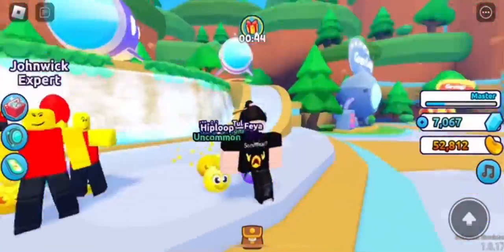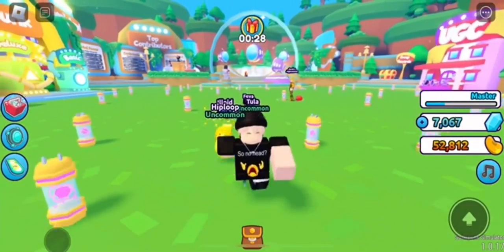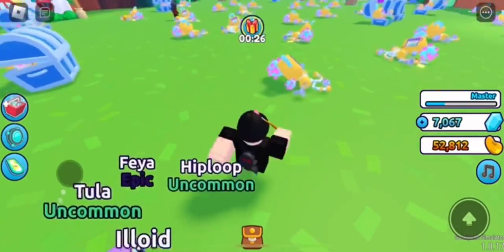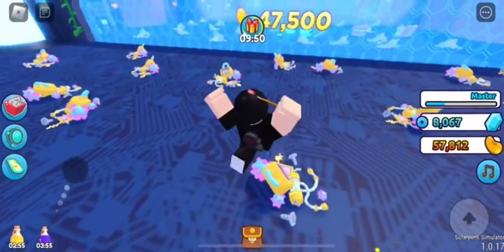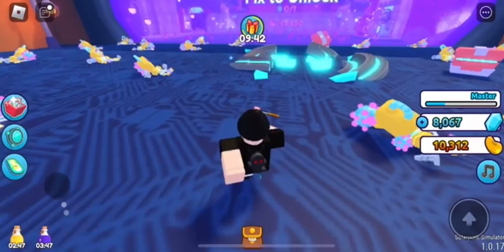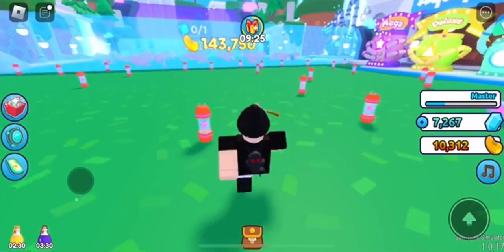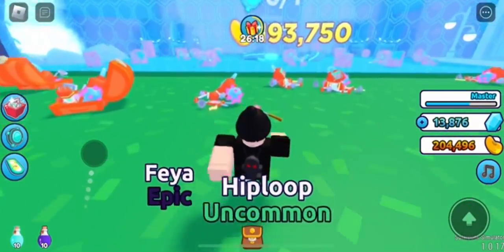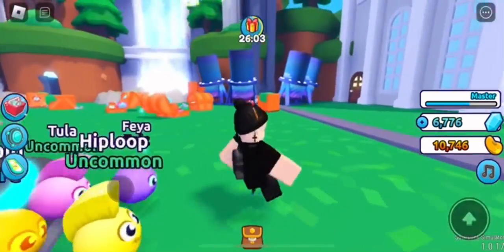[EVENT] How To Get The *FREE* Forbidden Treasure | ROBLOX Solarpunk Simulator ^^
Hey everyone, in todays video I go over on how to get the new Forbidden Treasure in Solarpunk Simulator ✧